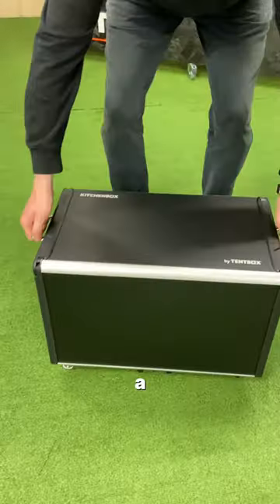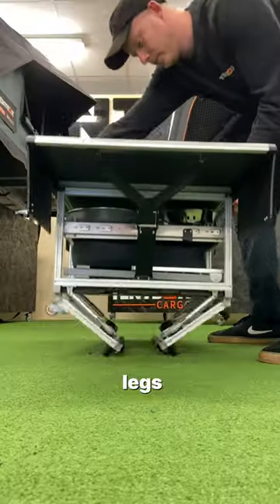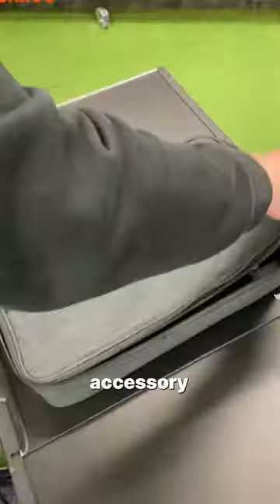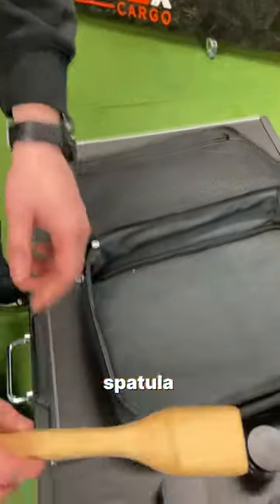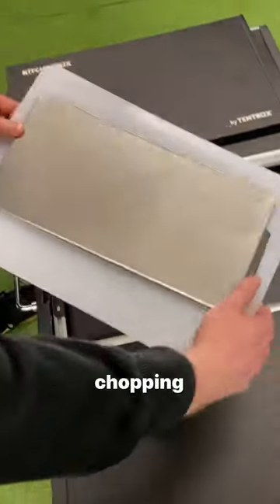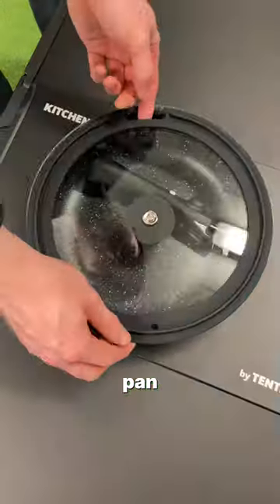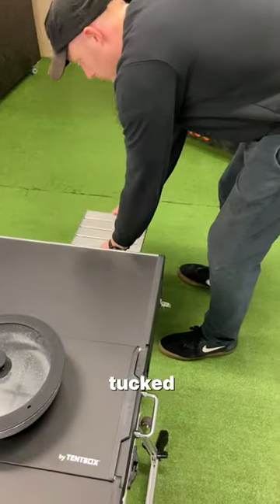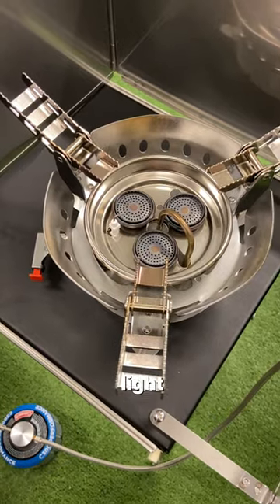KitchenBox - Camp kitchen in a box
Keen to take your outdoor cooking and dining game to the next level? 🧑‍🍳🏕️

The KitchenBox by TentBox is our all-in-one camp kitchen solution, packed with triple burner hob, stools, non-stick pan and an accessory bag filled with all your kitchen essentials.

Now in stock at TentBox.com